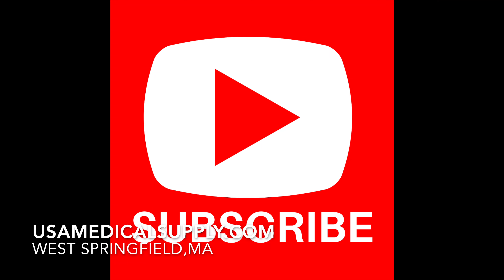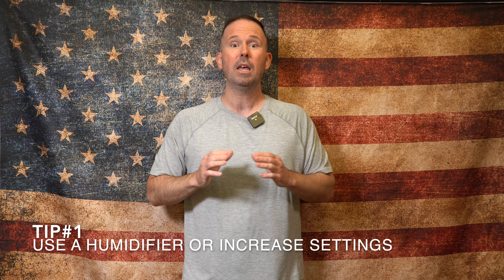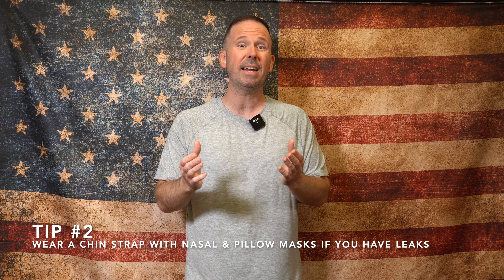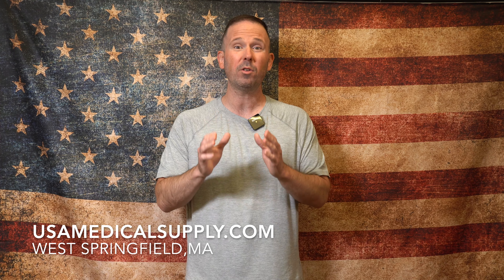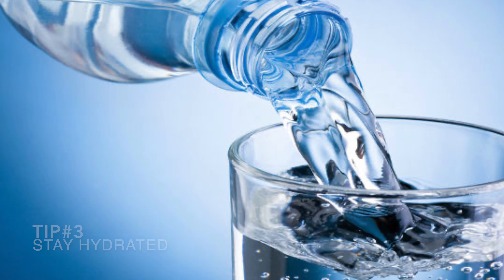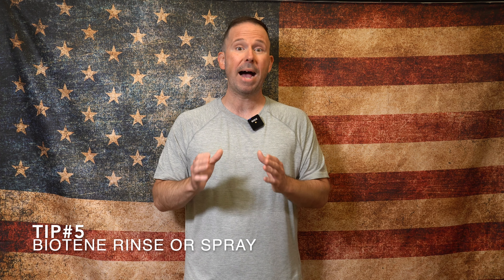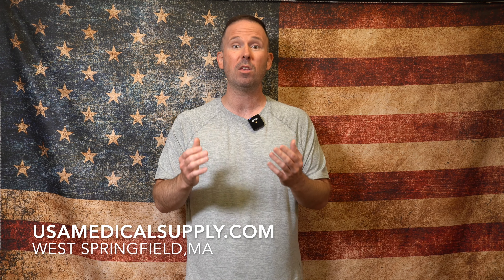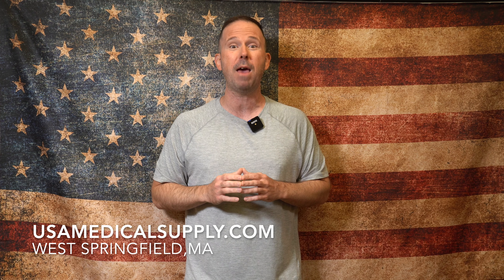Help with Dry Mouth & CPAP Advice Tips Tricks Biotene Xylimelts Water Humidification 2020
Music being used in our videos:
Listen Join our Private CPAP Forum Below

USA Medical Supply, Inc
340 Memorial Ave
West Springfield, MA 01089
USAMedicalSupply.com